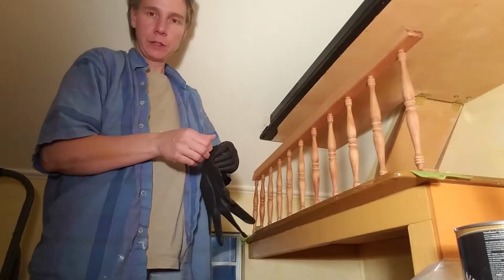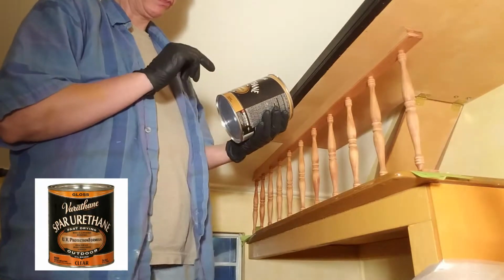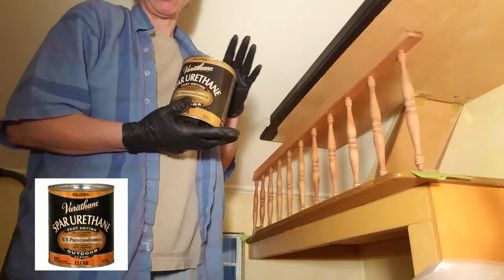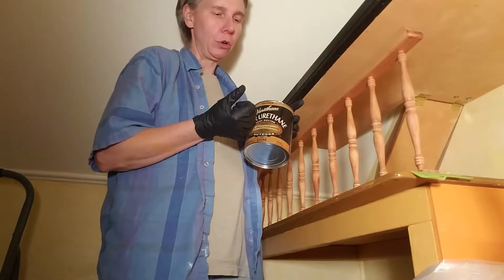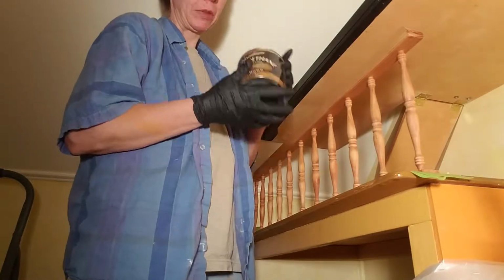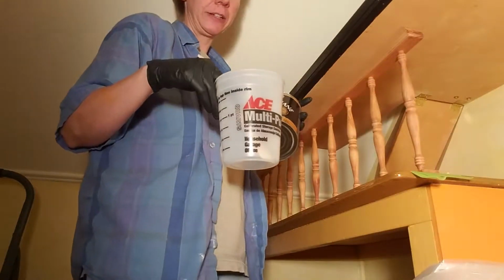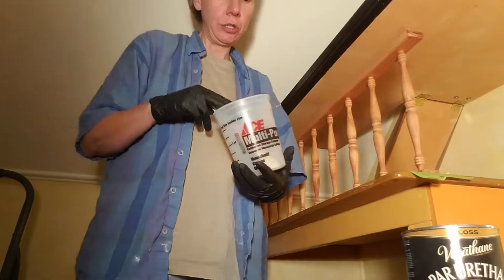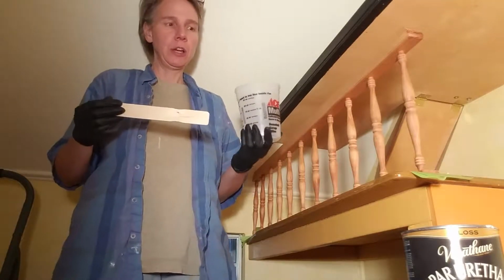Glitter In Oil Based Urethane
Here is another video from the Dog House series. In this video, we are glittering and sealing the banisters on the upper platform- the "Poop Deck". This level is below the pirate ship so we wanted it to look like it was heavily sealed, like a seagoing vessel. What better way to do this than with Gloss Spar Urethane. We did it and it turned out great.